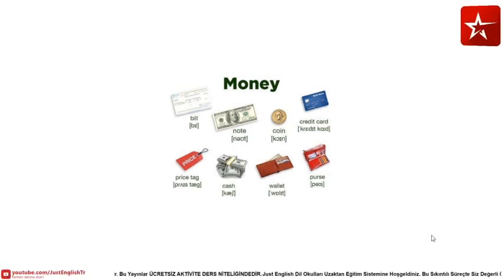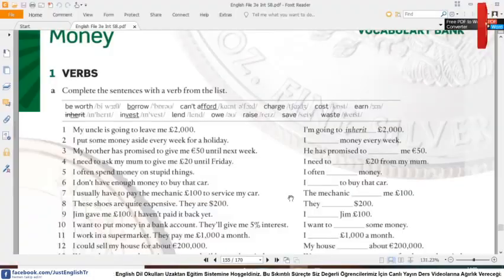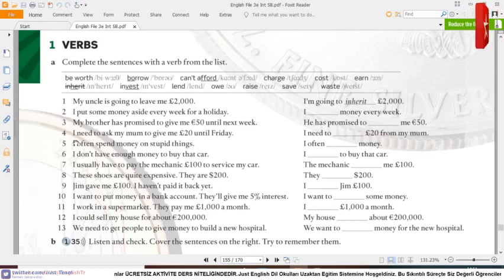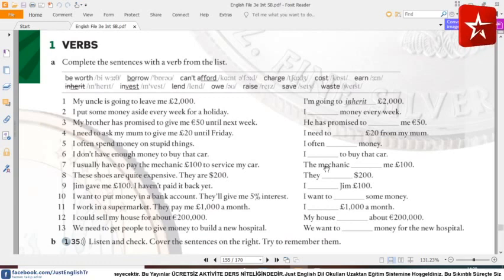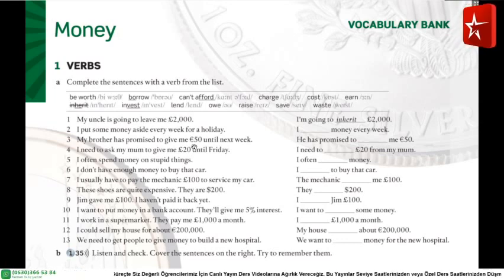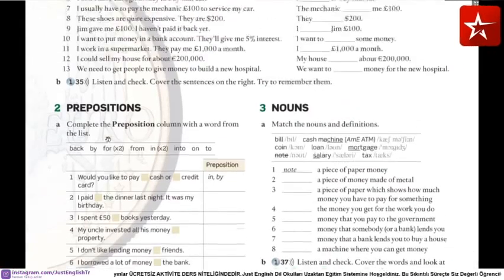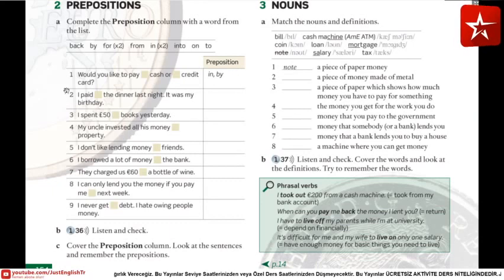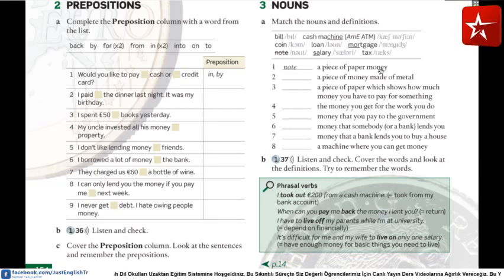Intermediate Lesson 5: "Money" Vocabulary Part 2- Live Class